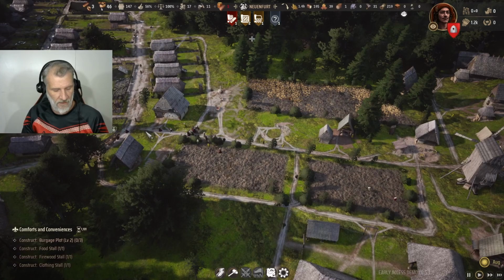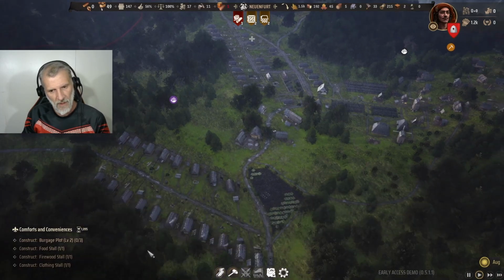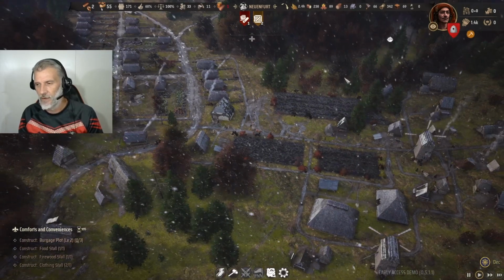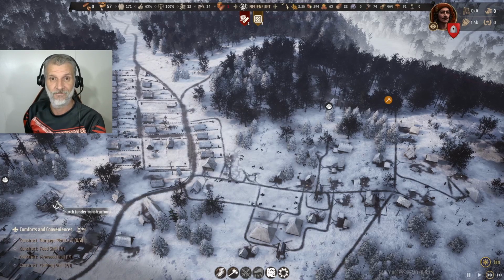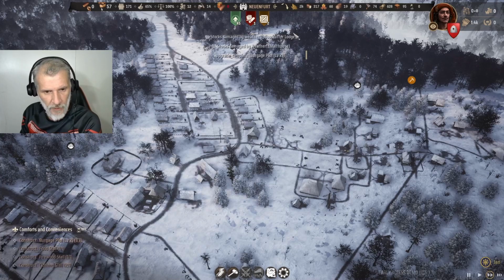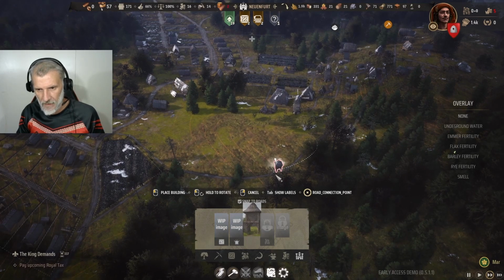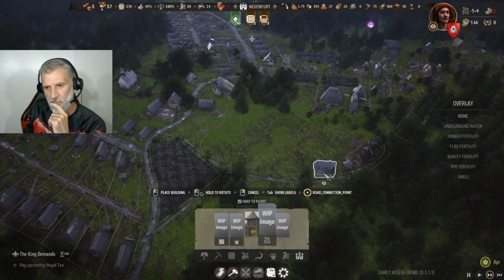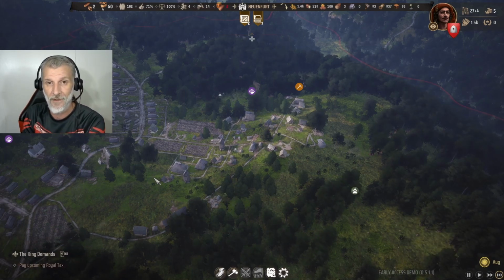Manor Lords/ Finished/ Finale/ Kaput/ The end/ the Money shot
Why I hate to love this Demo